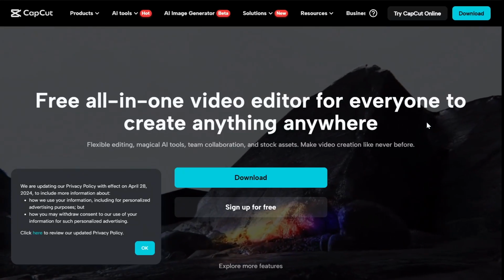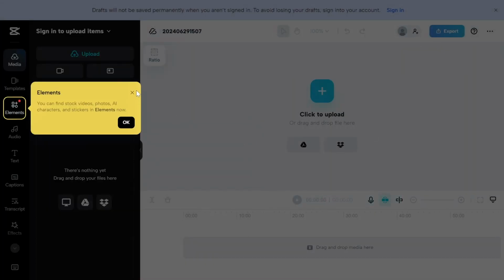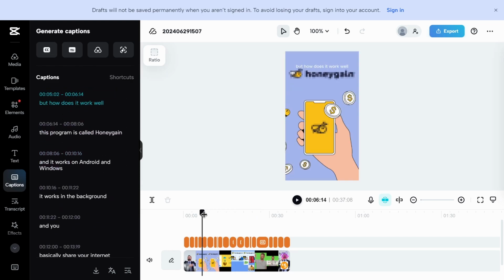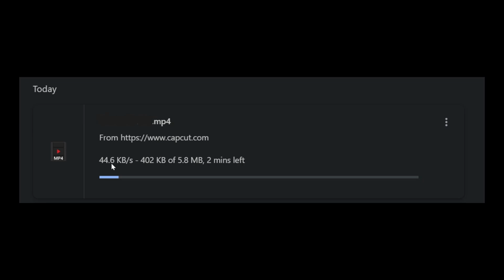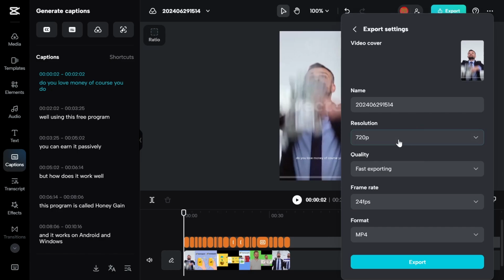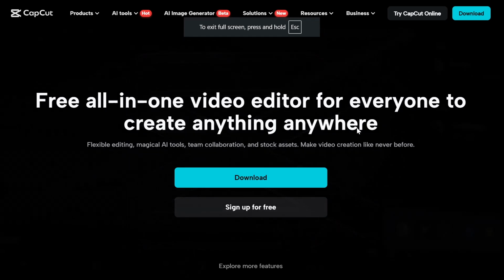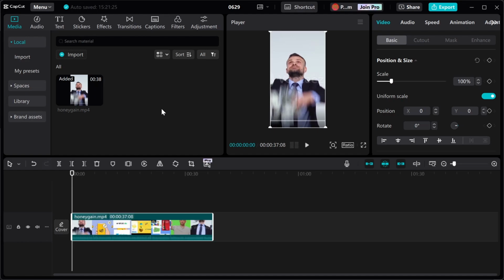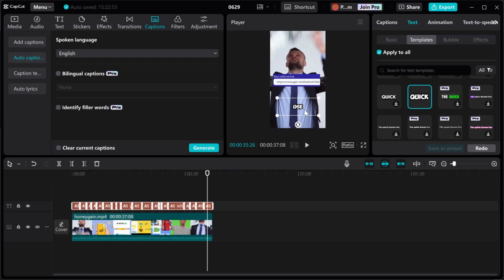How to Get AI Captions/Subtitles for FREE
Learn how to obtain AI-generated captions and subtitles for free with this step-by-step guide! Enhance accessibility and reach with automated transcription services without any cost.

🎨 Feeling creative? You can share your fan art with me on Twitter, Instagram, or via email.